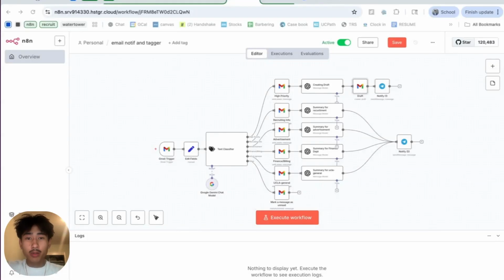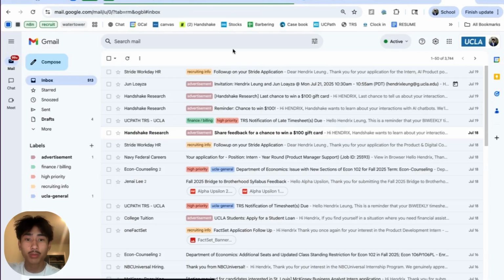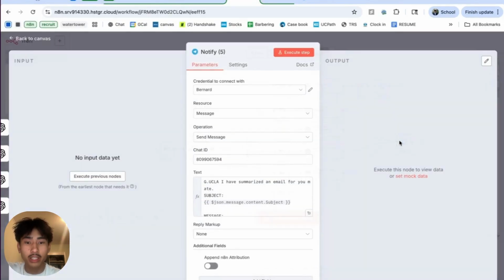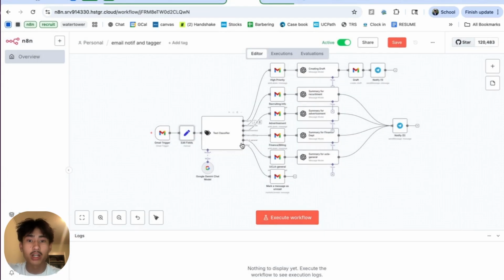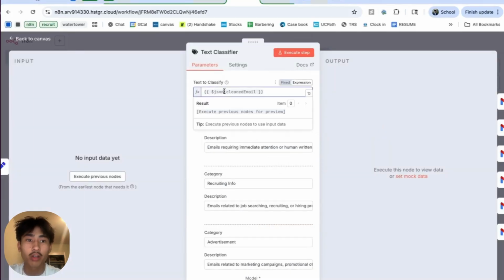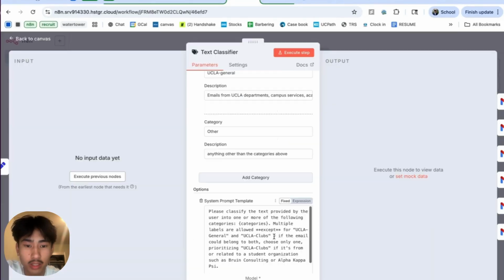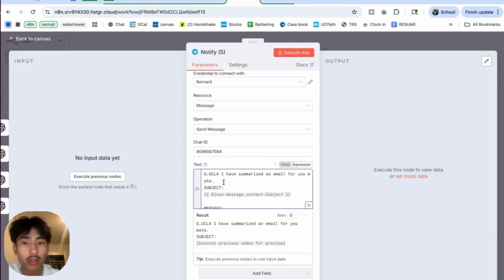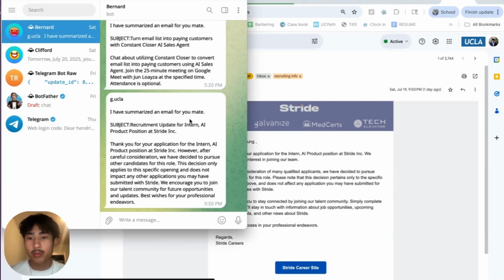How I fully automated my Inbox (Inbox Labels, Summaries, Drafts, Telegram Alerts)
This is Day 7 of posting daily AI tutorials — and today I’m showing you how I automated my entire Gmail workflow using n8n + AI + Telegram 💻📬

This automation:
✅ Sorts every unread email into smart labels (like recruiting, finance, ads, etc.)
✅ Summarizes each message using GPT
✅ Sends me Telegram notifications so I know what’s important — instantly

Comment AUTOMATION and ill send you the exact workflow.